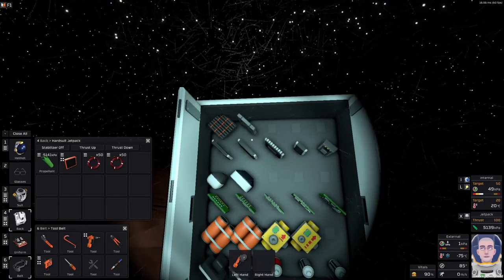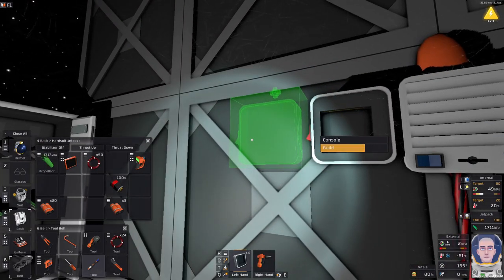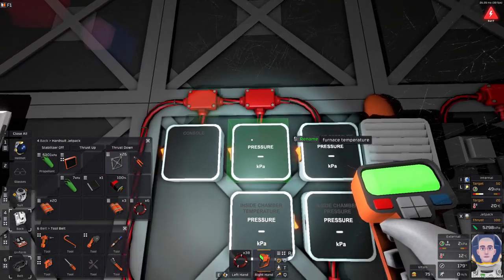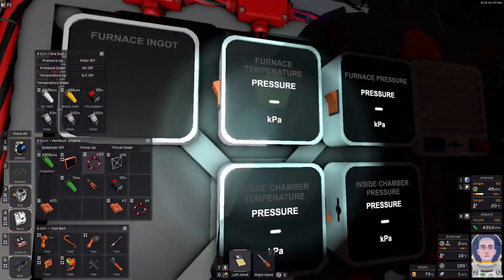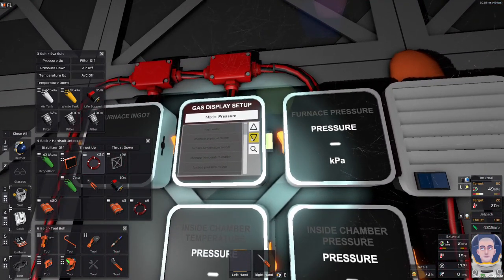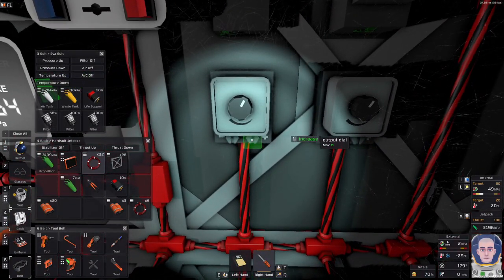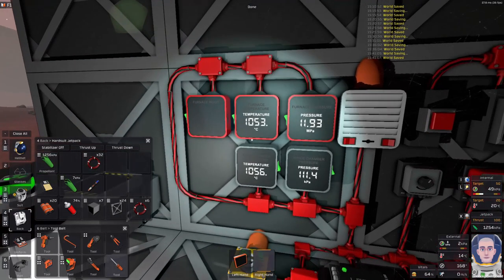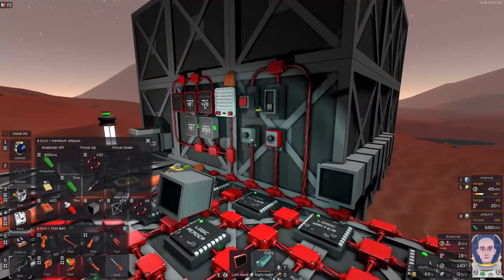Stationeers advanced furnace tutorial (no ic chip required)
In this short tutorial I show one way to get an advanced furnace up and going without using an ic chip. This is very easy to follow once you have a basic grasp of the games mechanics, and will allow you to smelt even the most advanced Ingots!

Some features of the tutorial are inspired by saddamo de beers tutorial, here is his channel